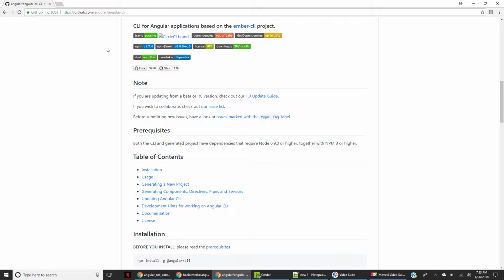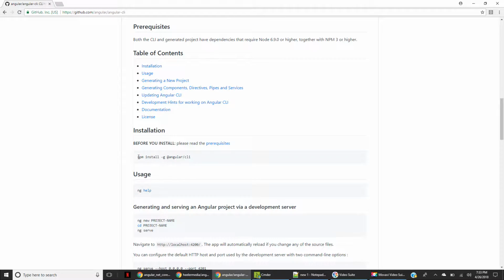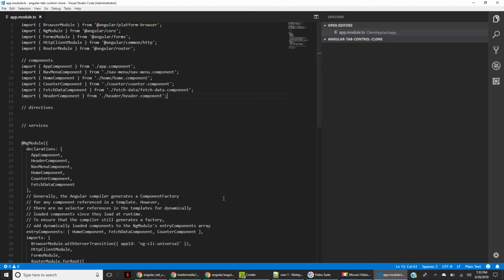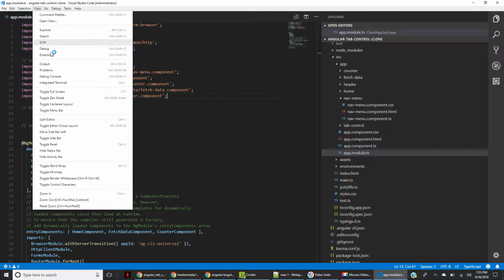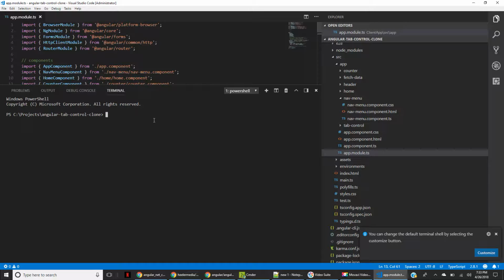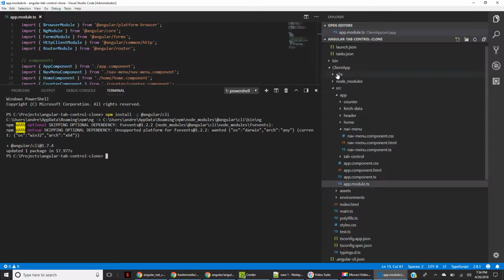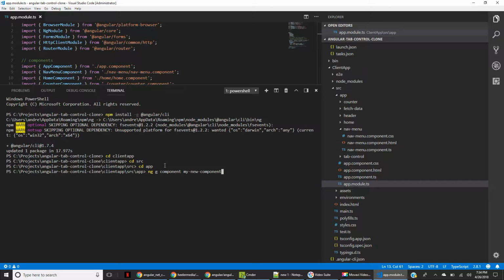Install the Angular JS cli and create a new component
In this video I will install the angular js cli and use it in a dotnet core and angular js project to create a new component.